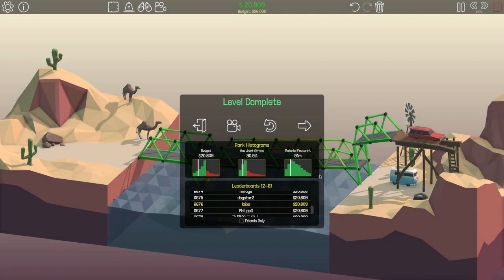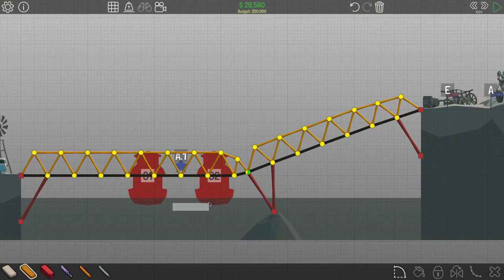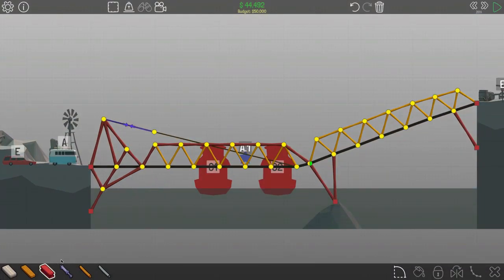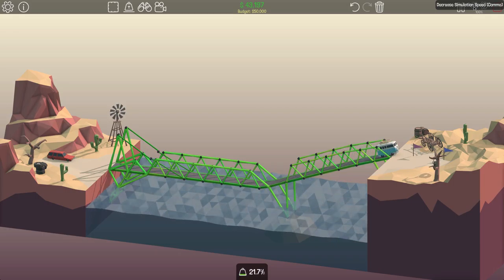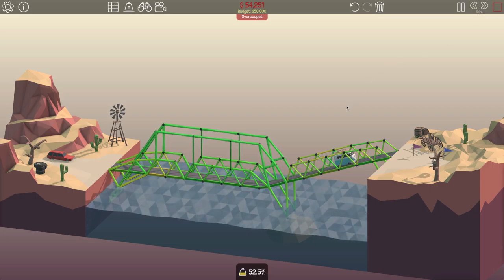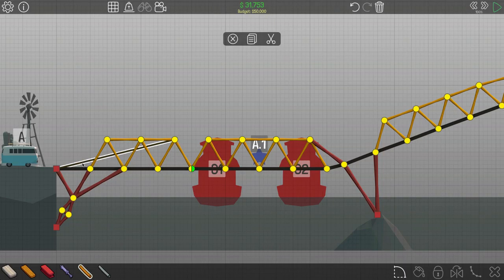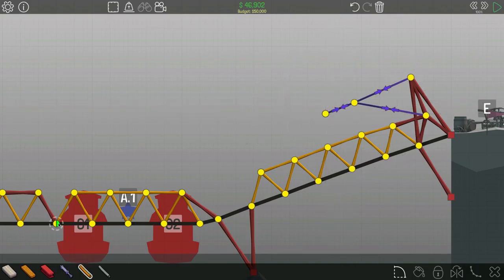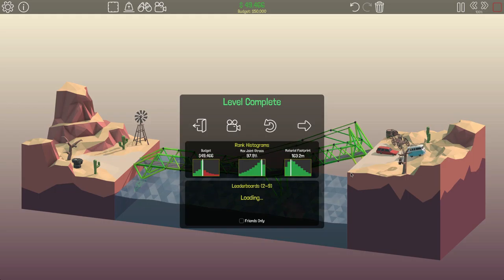Polybridge: The Zautos Challenge - Ep.9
Today I'm playing Polybridge. My friend Zautos has challenged me to complete the levels he contributed to the game and so I've gone about trying that, plus all the other levels because why not? Of course... I kind of suck at the game, so it might all end in tears!